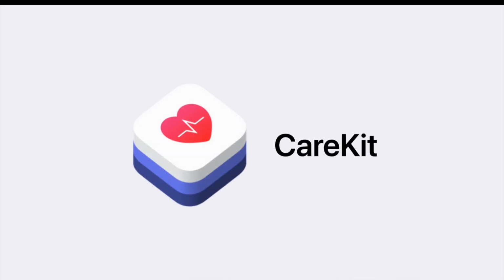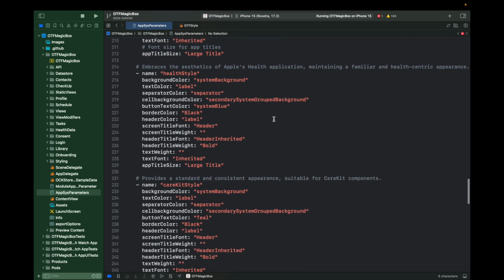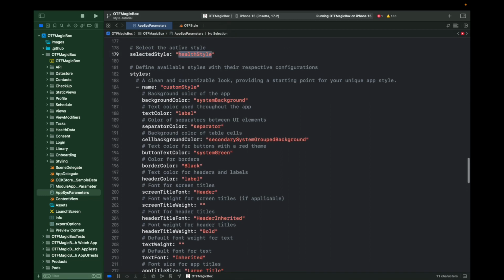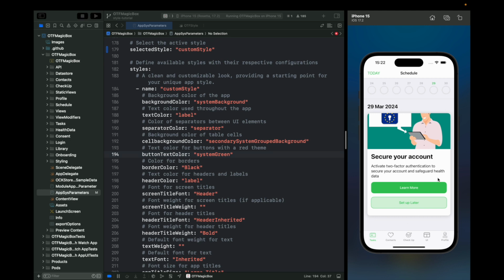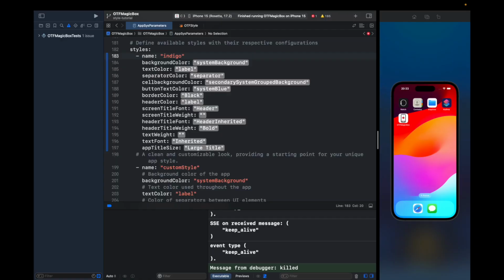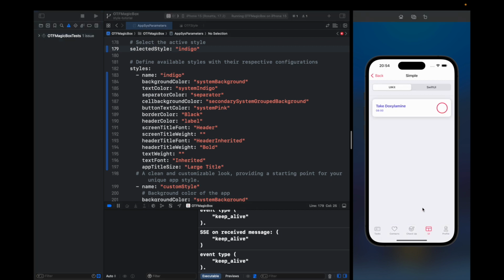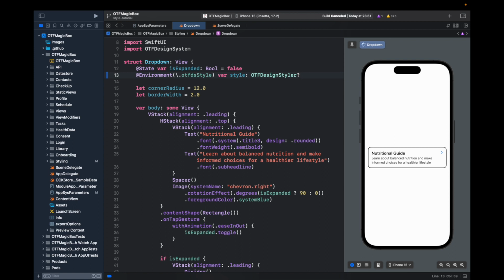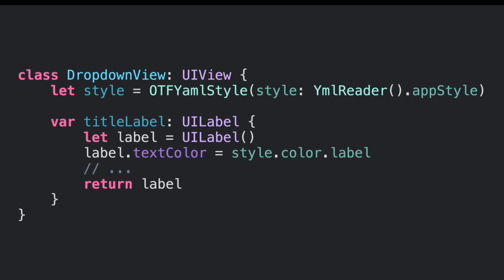OTFStyle: Customizing the layout of the MagicBox app - TheraForge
Welcome to our tutorial on customizing your digital health app with TheraForge MagicBox! In this video, we'll guide you through the process of leveraging TheraForge MagicBox's low-code styling features to personalize the appearance of your app.